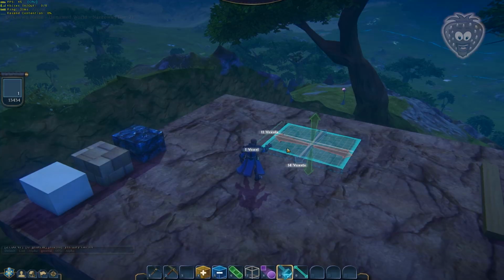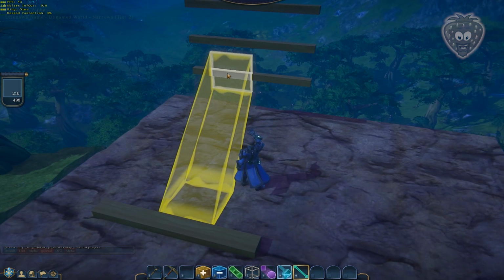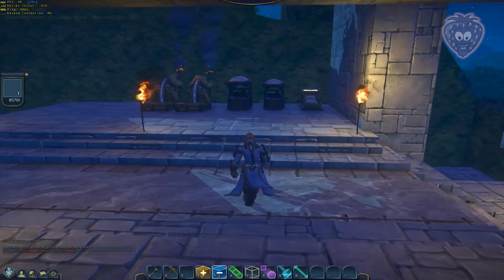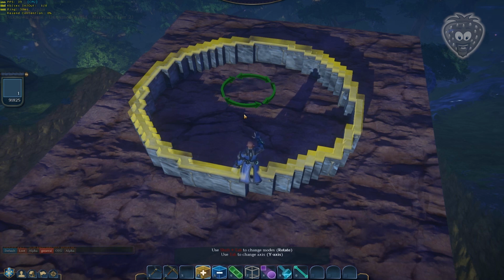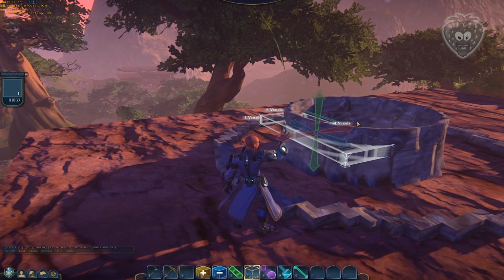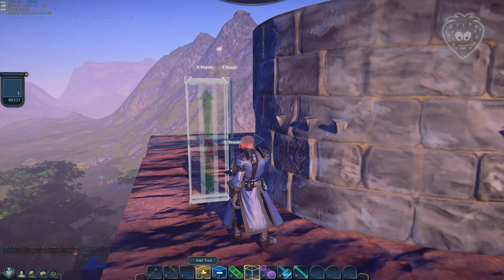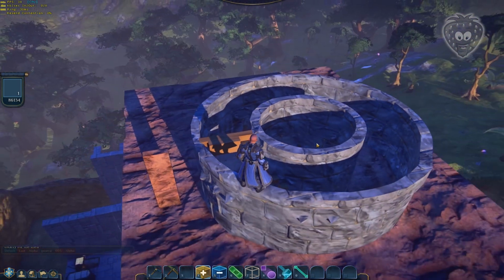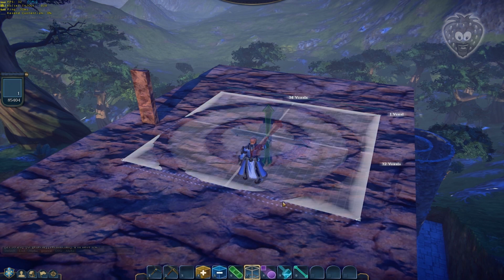EverQuest Next Landmark: How To - Spiral Tower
Welcome to another installment in the EverQuest Landmark series!  In this episode we'll be going over the last 2 advanced tools, the Paint Tool and the Line Tool.  I'll also be doing a How To for building a spiral stair case that can fit inside a hollow tower!  Enjoy!